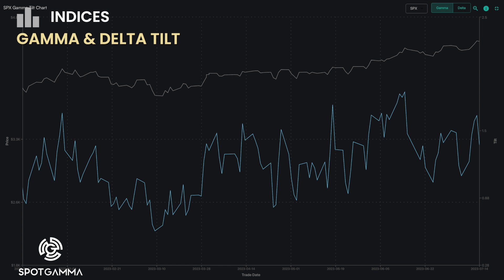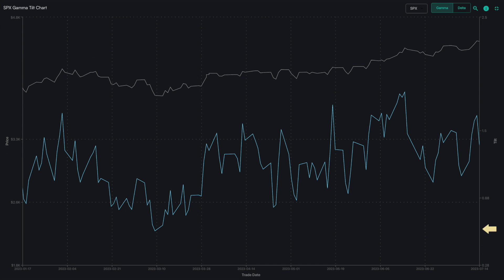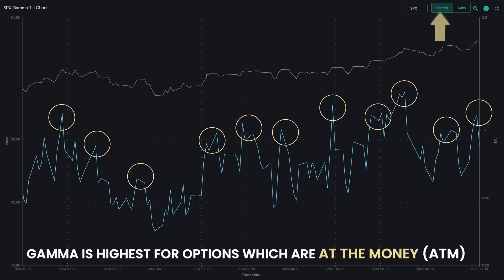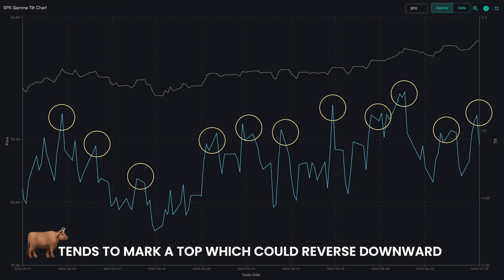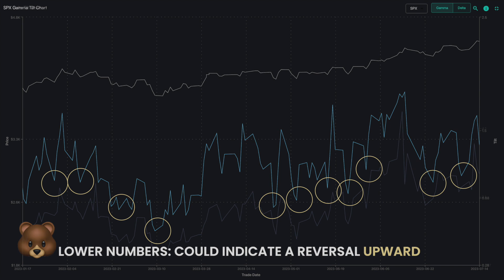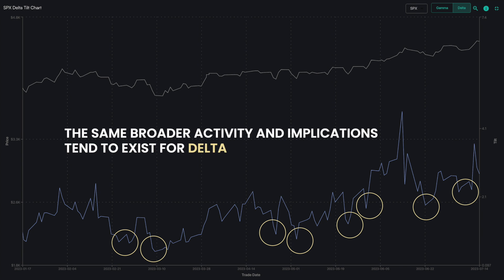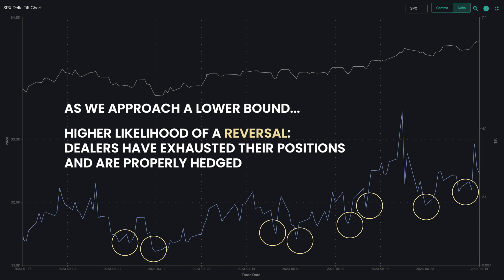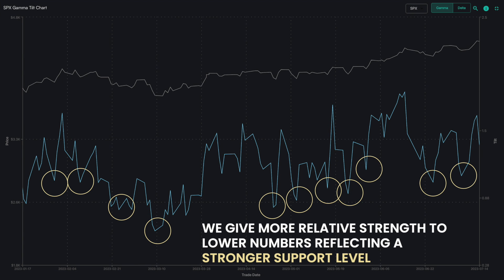Gamma and Delta Tilt Chart | SpotGamma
The Gamma and Delta Tilt Chart projects the ratio of calls divided by puts, overlayed against the price of the ETF or Index.  The left y-axis reflects the price of the index, the right y-axis reflects the tilt ratio, and the x-axis reflects the trade date.

First, to focus on Gamma, Gamma is highest for options which are At The Money.  The higher the Gamma number and peak of the lines on the chart, the more bullish the current sentiment, which tends to mark a top which could reverse downward.  Alternatively, and where we have higher confidence, is when we see lower numbers which could indicate an upcoming reversal upward.  This is when we view the overly bearish positioning.

To next take a look at Delta, you just click on the upper right button, which has a higher application for options which are In The Money.  The same broader activity and implications tend to exist for Delta.  As we approach a lower bound, there is a higher likelihood of a reversal because dealers have exhausted their positions and are properly hedged.

Therefore, the Gamma and Delta Tilt Charts provide a good view into which indices could be nearing a top or bottom for a reversal trade, and we give more relative strength to lower numbers reflecting a stronger support level, off of which you may want to play a reversal higher.